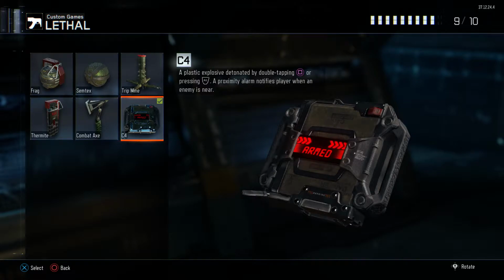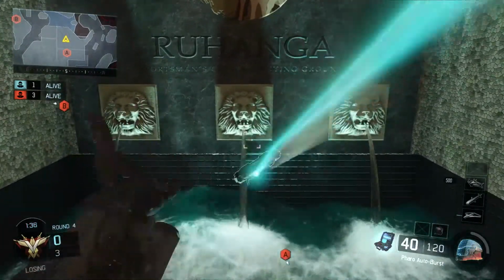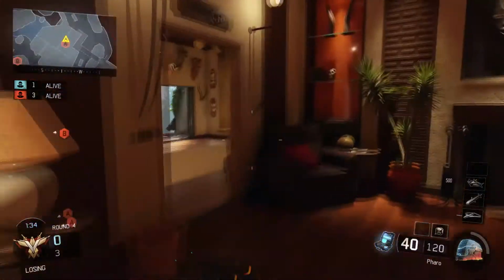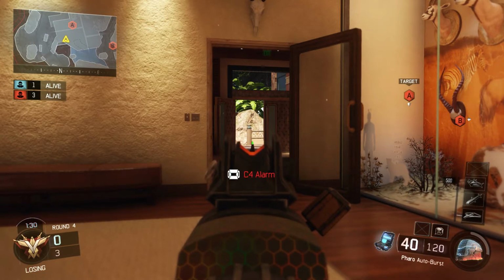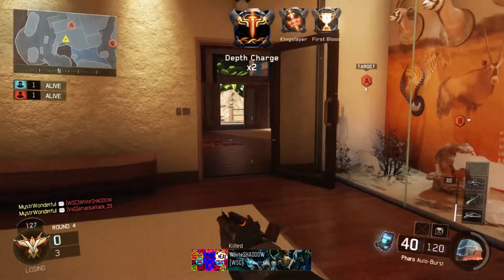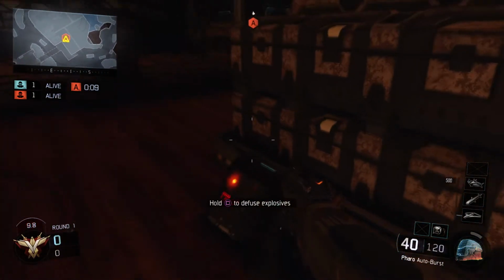Black Ops 3: Quick Tips - C4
-How C4 is used as a proximity sensor.
-Tips for using the C4 to your best advantage.